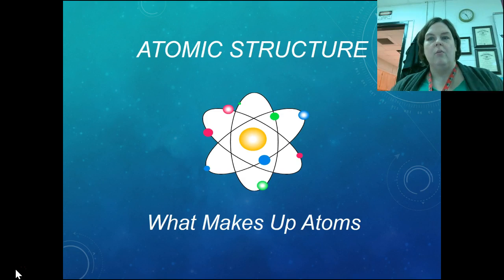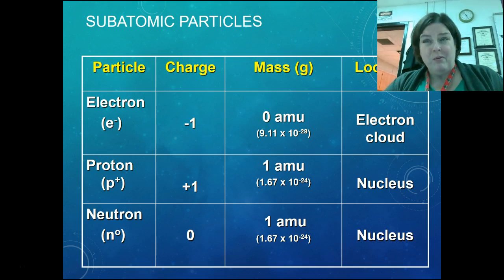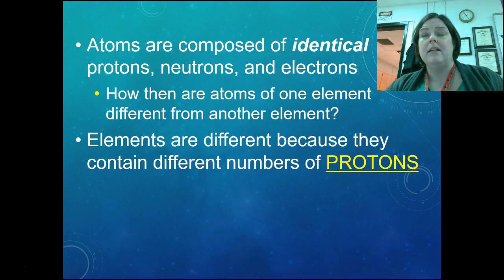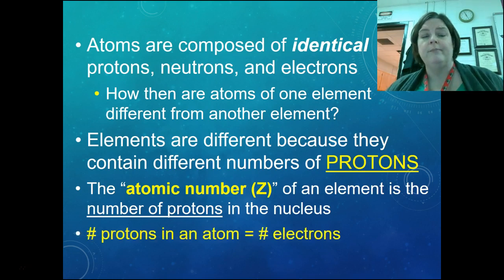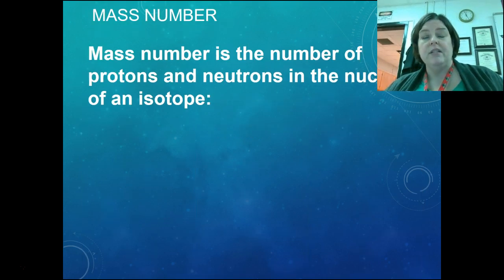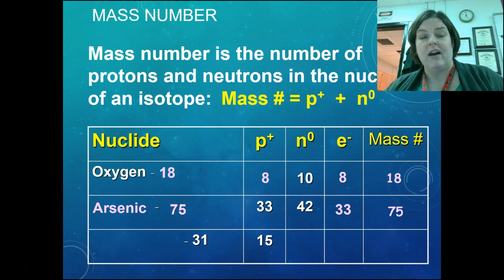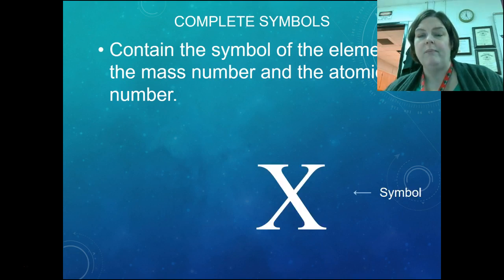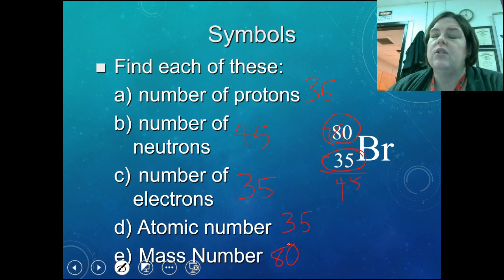Lecture 1: Origin of Atoms & NRG: Atomic Structure